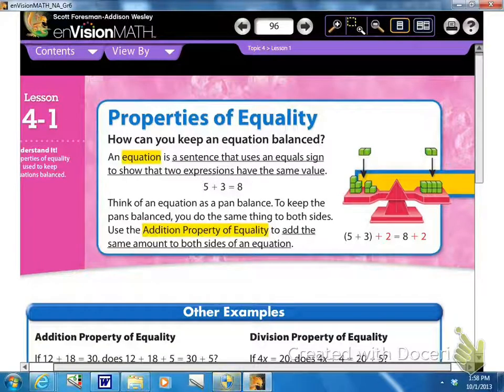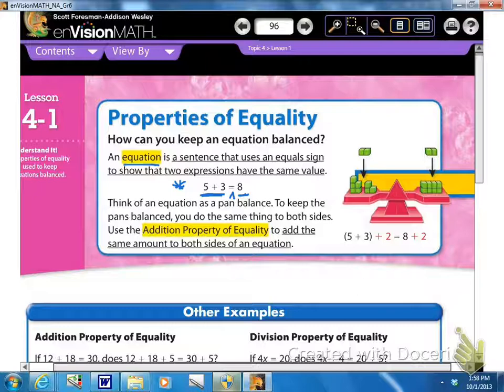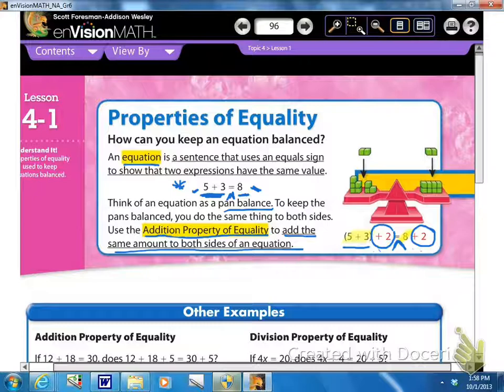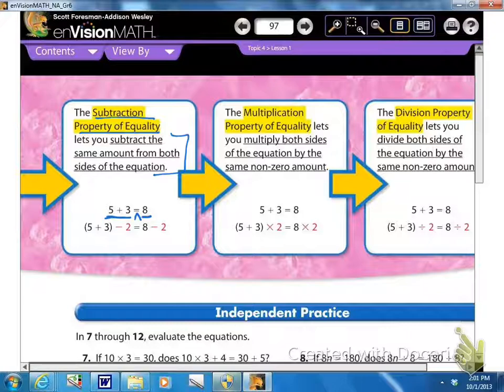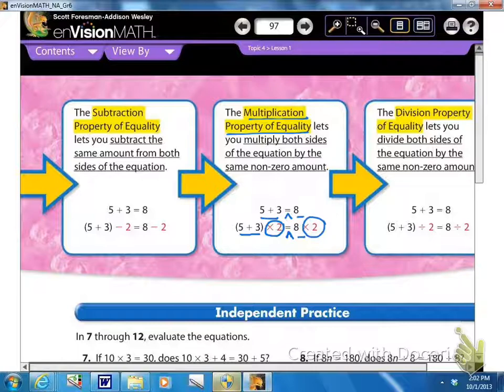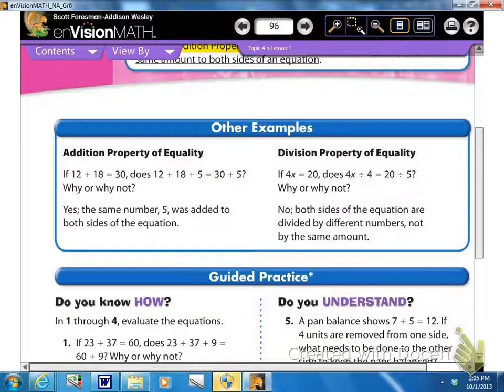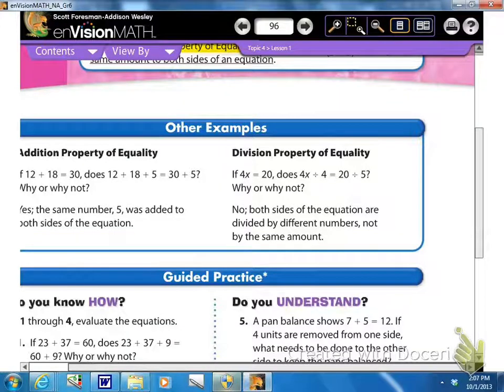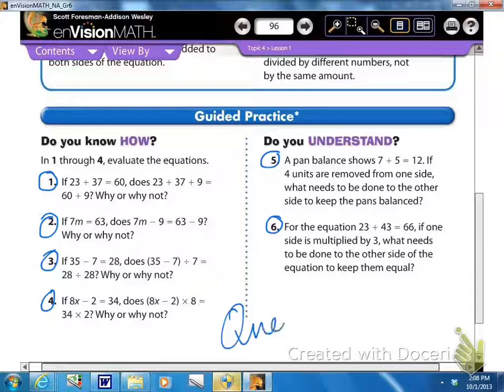Math 4-1 Properties of Equality